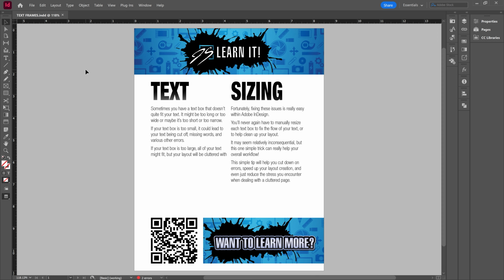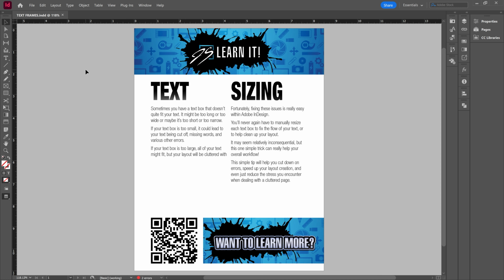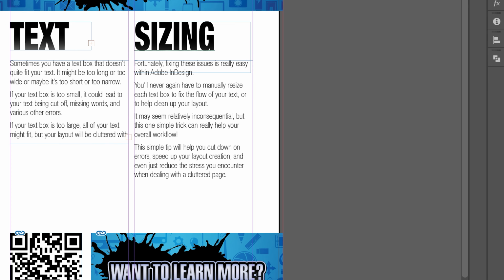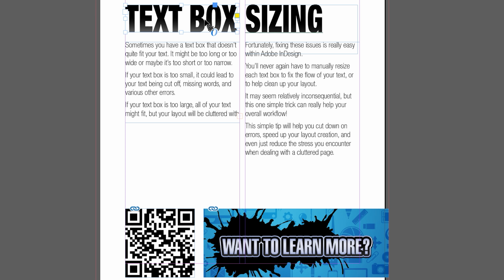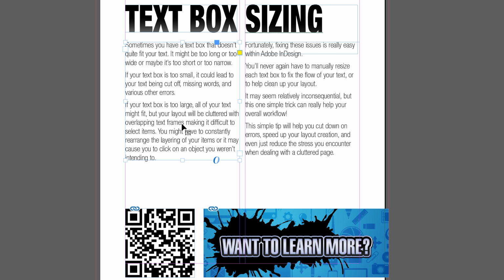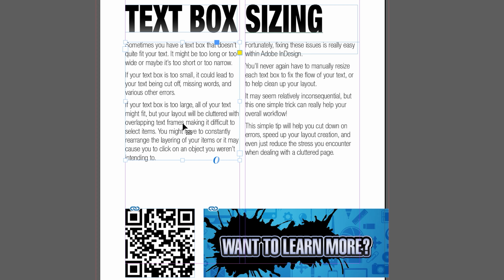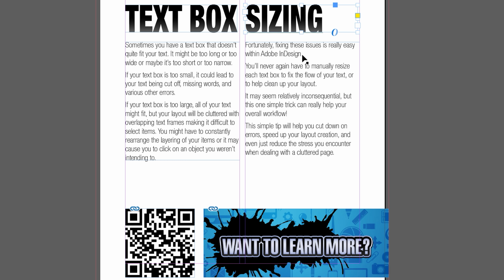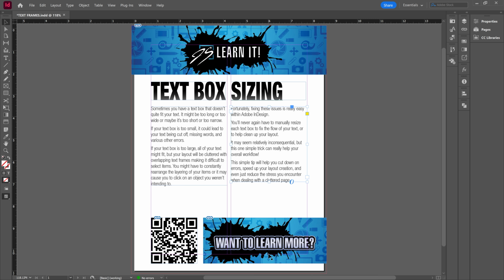InDesign Text Frames That Instantly Fit Your Text (Fix Overset Text Fast!)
Tired of your text getting cut off or overflowing in Adobe InDesign? 😩

In this quick tutorial, you’ll learn how to automatically fit your text frames to your content. No more overset text, overlapping elements, or resizing frustration!

This step-by-step guide shows you how to:
- Instantly resize text boxes to fit your text with one double-click
- Fix overset text and text frames that are too large
- Identify which text frame handles to adjust
- Keep your layouts clean, professional, and print-ready

Whether you’re a beginner designer or an experienced InDesign pro, this simple trick will save you time and make your designs look sharper.

🕒 TIMESTAMPS

00:00 Text boxes not fitting your text?
00:27 Common text box sizing mistakes
01:02 Fix text boxes that are too small
01:23 Which text box handles to use
01:40 Fix text boxes that are too big
02:51 Bonus tip + What to Watch Next